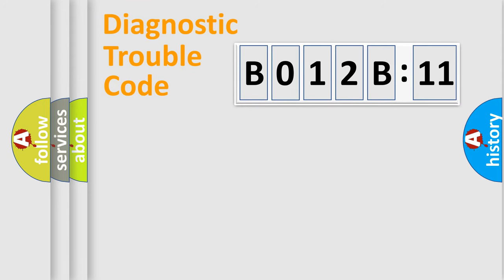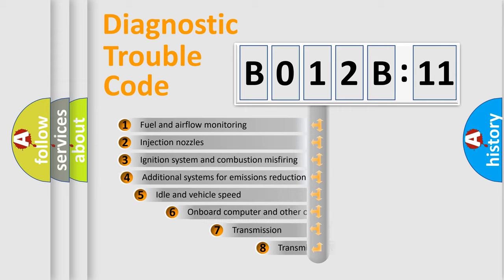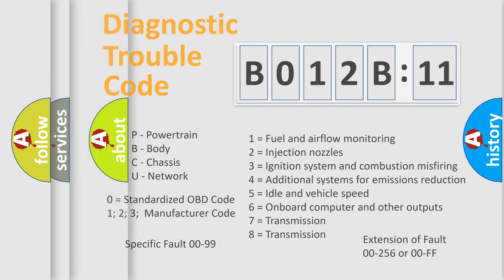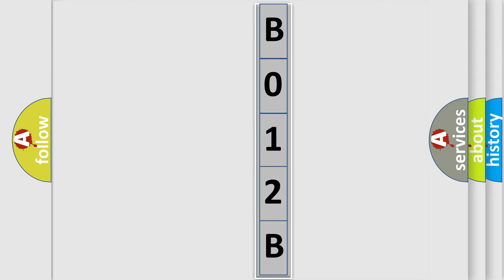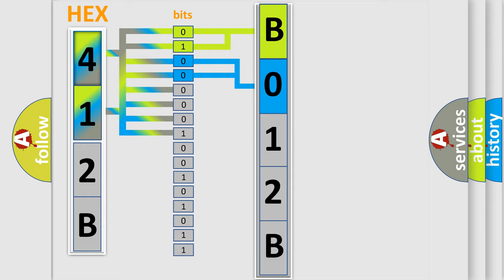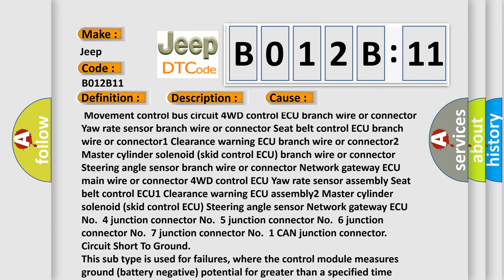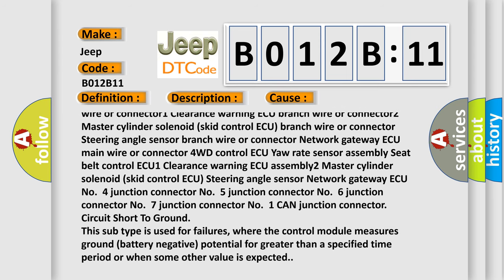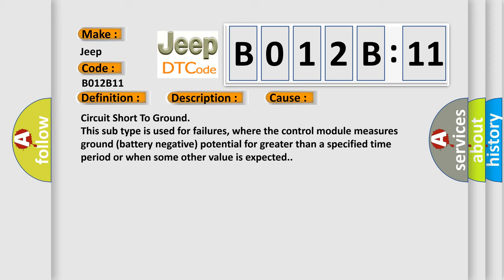DTC Jeep B012B-11 Short Explanation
Contents:
0:21 Basic DTC analysis according to OBD2 protocol standard.
1:48 Insight into programming
2:58 A diagnostically understandable description of the Diagnostic Trouble Code
3:05 Basic error definition

Make:
Jeep
Code:
B012B 11
Definition:
(CAN No. 2 BUS)
Description:
Lost Communication with Gateway Module (Network Gateway ECU)
Cause: